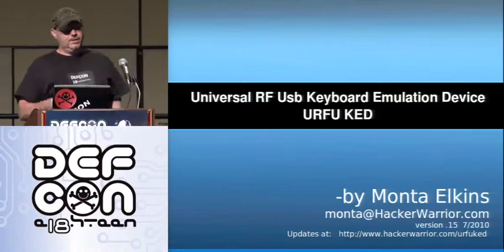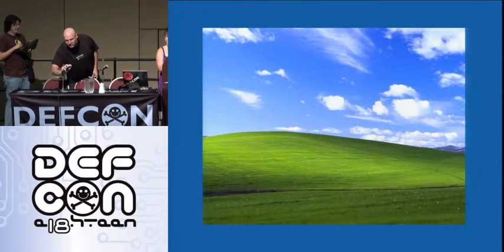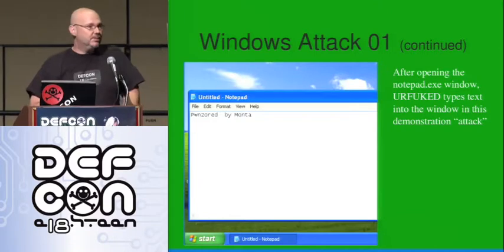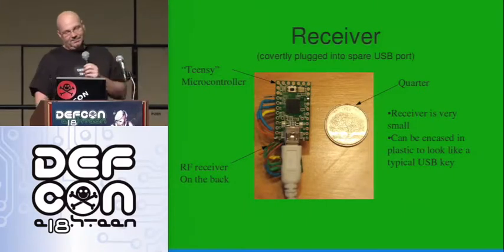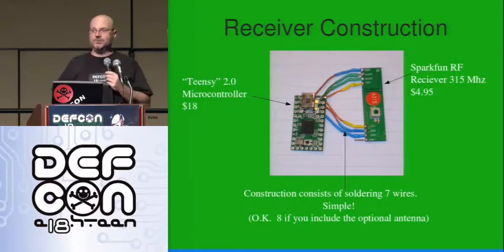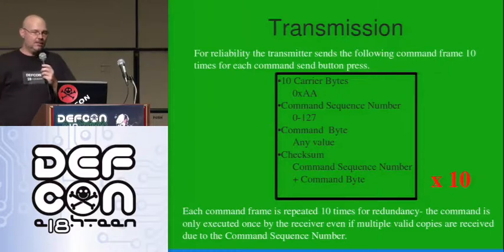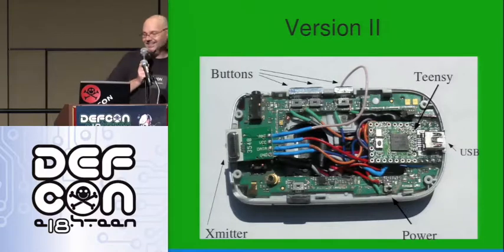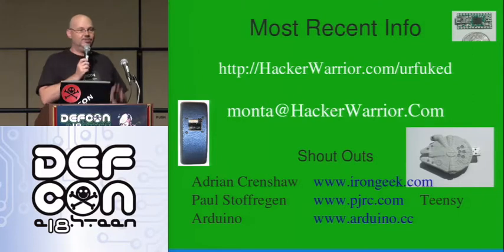DEF CON 18 - Monta Elkins - Hacking with Hardware - URFUKED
"If do right, no can defence" -Miyagi

Do you check every USB plug on your computer before you log-in? Didn't think so... URFUKED is used to take over the user's keyboard input and quickly execute preprogrammed attacks with the user's privileges.

Plug in the USB receiver into the victim's computer. Then attack immediately or if necessary wait for the user to login- then trigger the attack remotely with an RF transmitter.

Walk by and talk to the victim, and while he's turned away from the display, press the button on the transmitter to trigger the attack- it'll be done by the time he turns back around. Or trigger it from across the room. It happens too fast to stop even if the user is watching when it happens.

Learn how to build the device cheaply; program it using the opensource Arduino development environment.Learn how to use it and modify it for specific attacks.